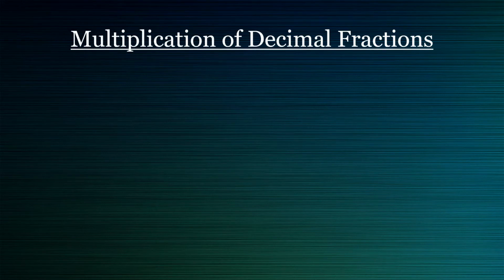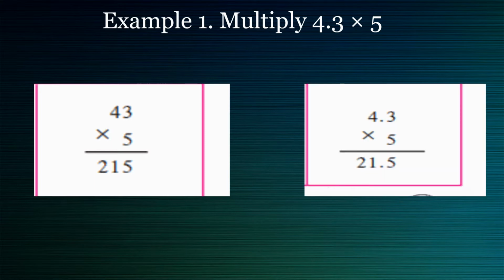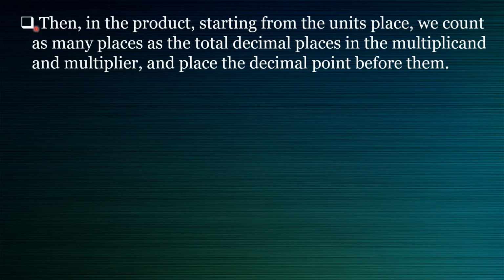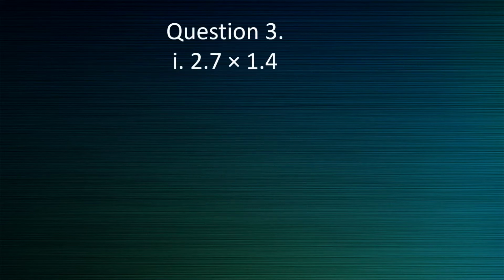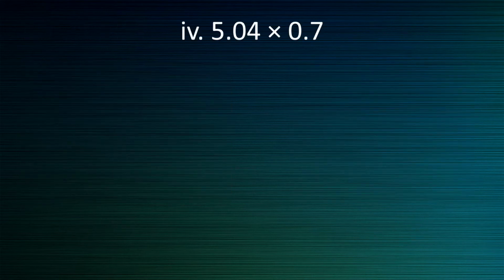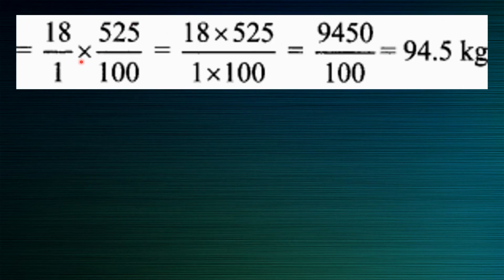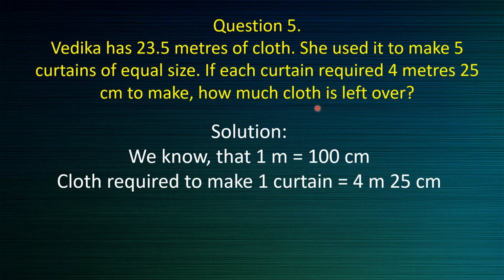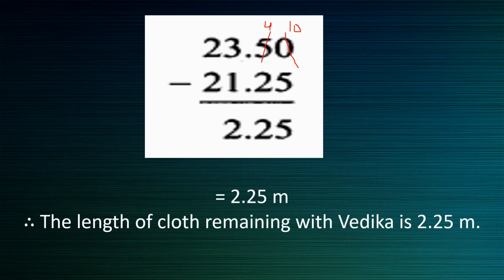Standard: VI, Subject: Maths, Topic: Decimal Fraction Module - 4.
This Video is Presented by Komal Narute, explaining chapter-5 "Decimal Fraction Module-4" for standard VI.